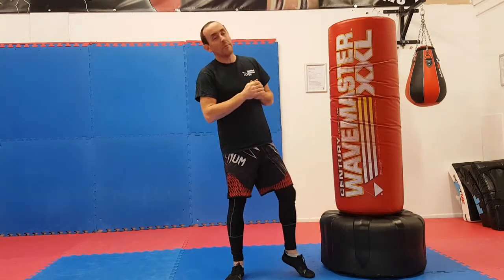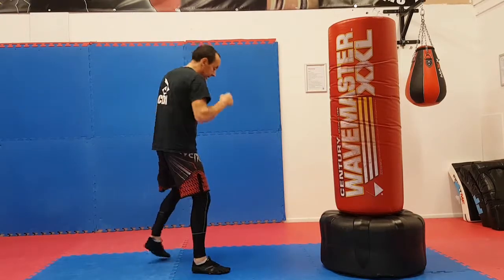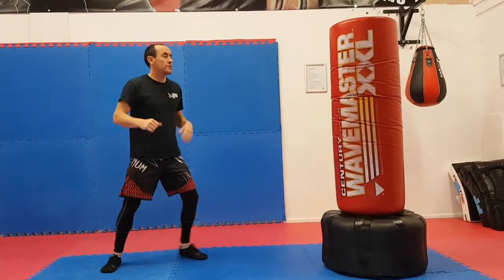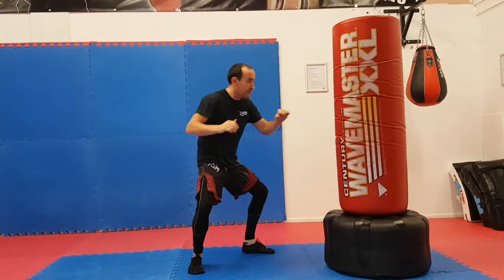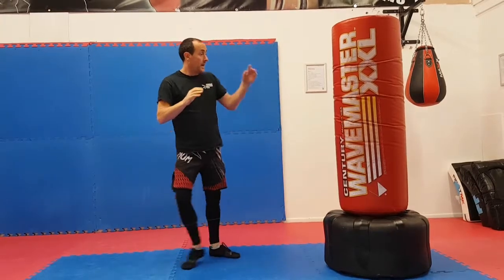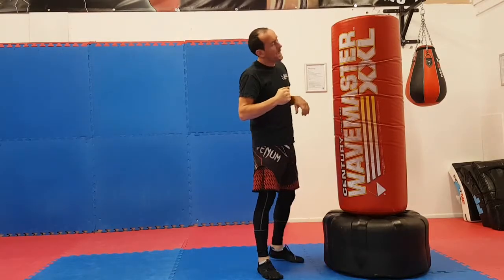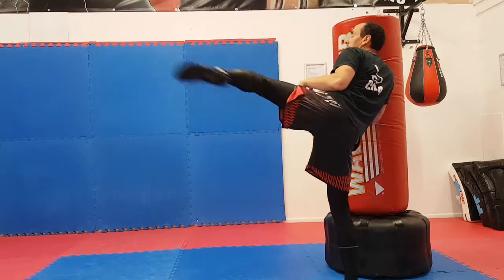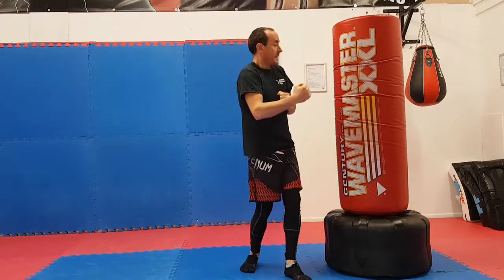Lead leg turning kicks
Instructional video on the lead leg turning kick for point fighting and sport fighting.